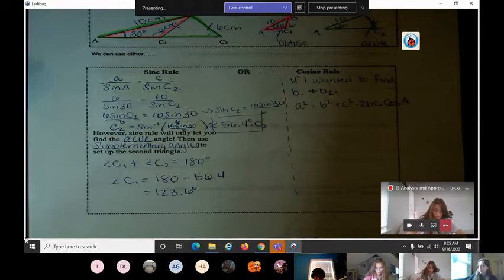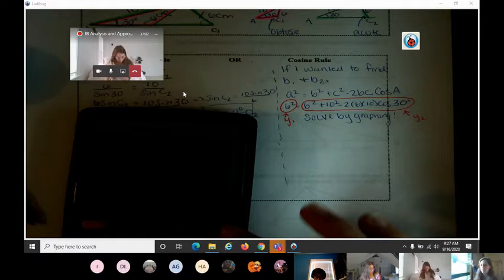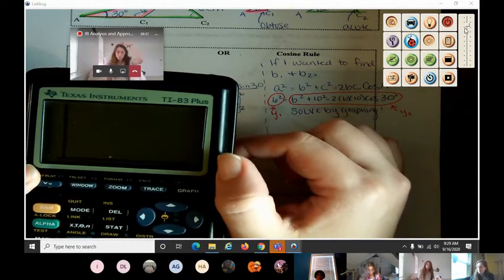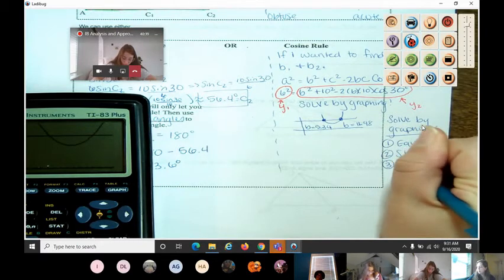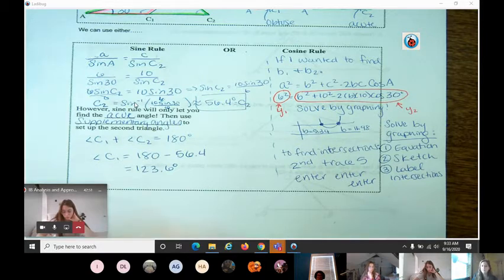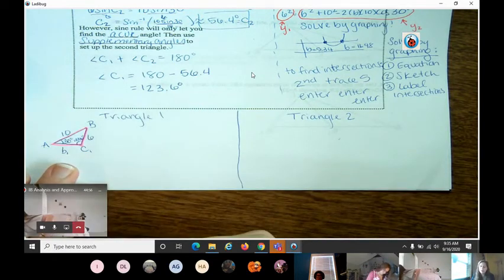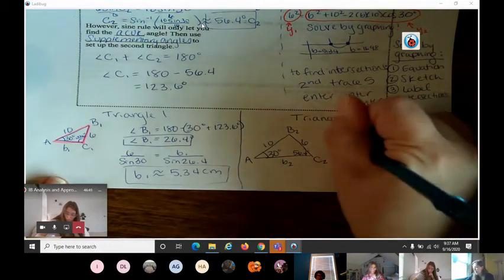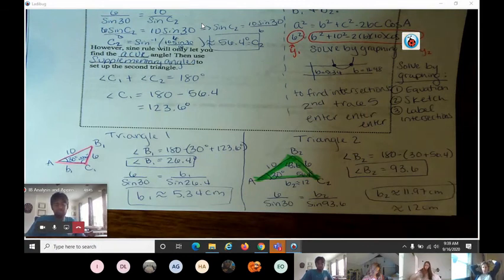IB AA Junior Class 9.16.20 (Part 2)